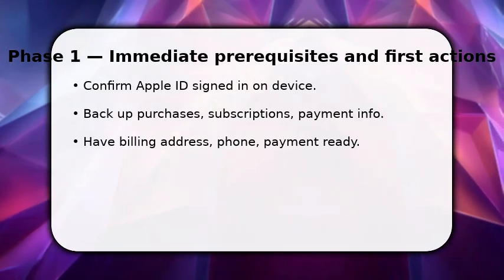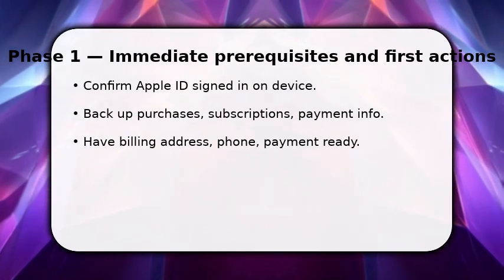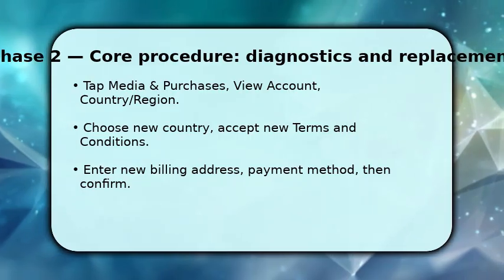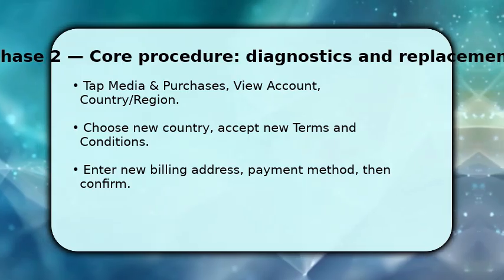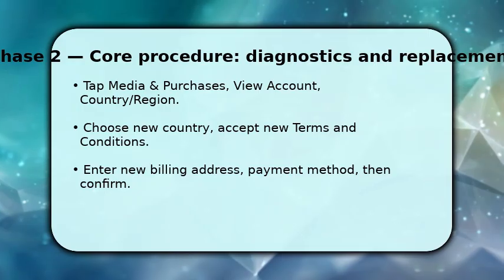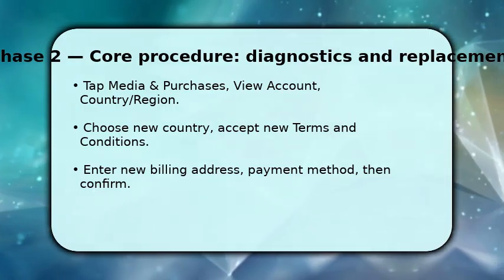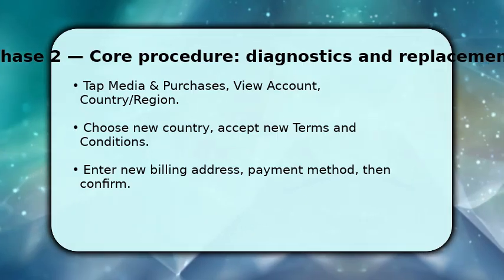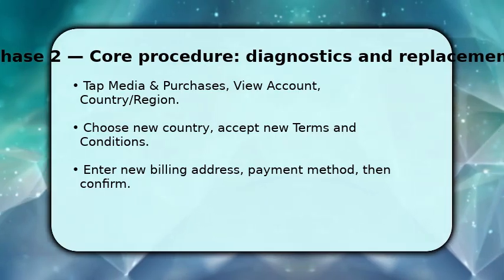How to Change Apple Store Location - Step by Step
How to Change Apple Store Location - Step by Step | 🔒 Surfshark VPN Deal — Stay private and secure. $1.99/mo + 3 Months Free ▸

Learn the detailed process of changing your Apple Store location through our comprehensive guide. From understanding eligibility criteria to completing online forms, this video will walk you step-by extricate with tips for a smooth transition.

change Apple store address, Apple retailer relocation form,